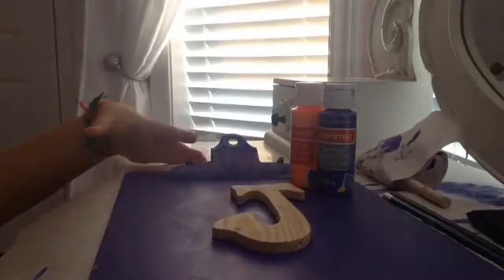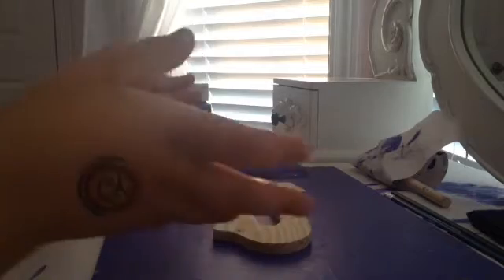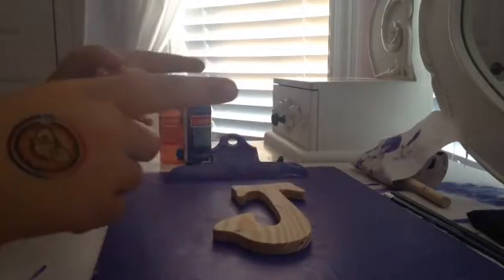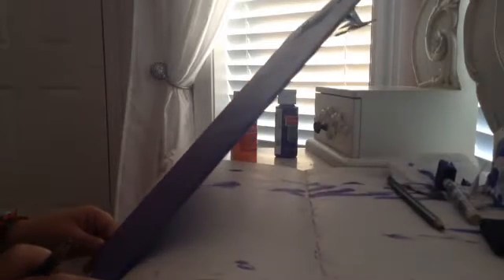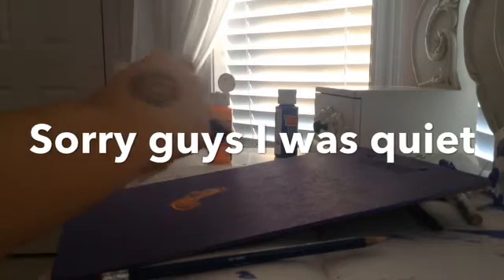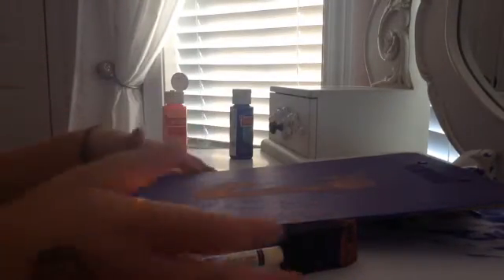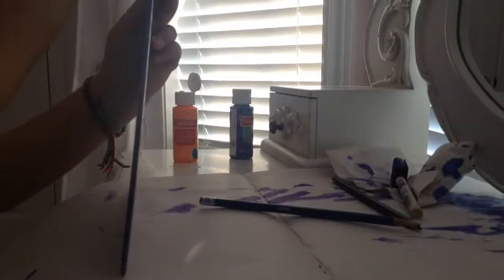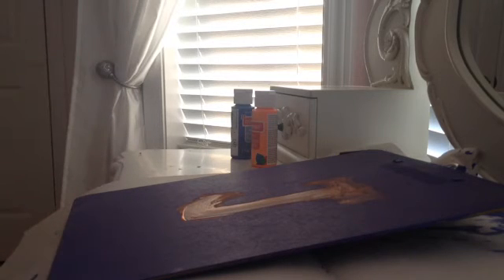How To Personalize A Boring Clipboard!!!🎨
THANKS GUYS FOR CHECKING OUT MY CHANNEL!!